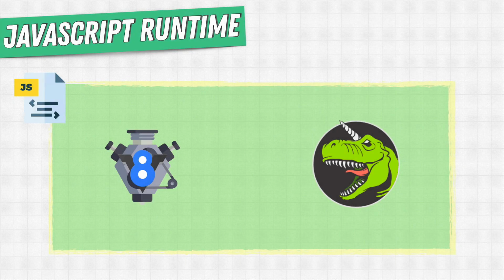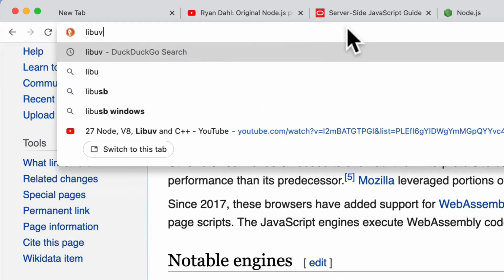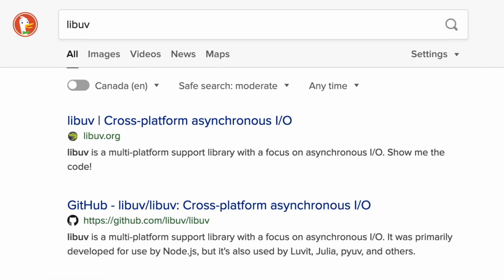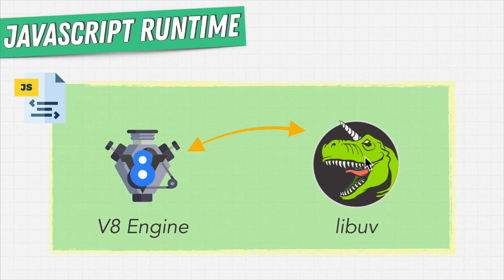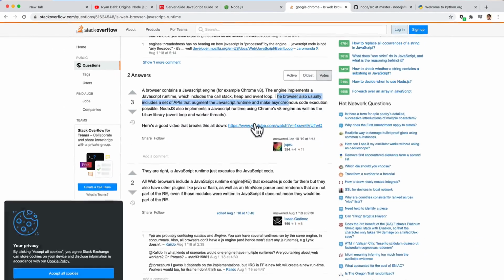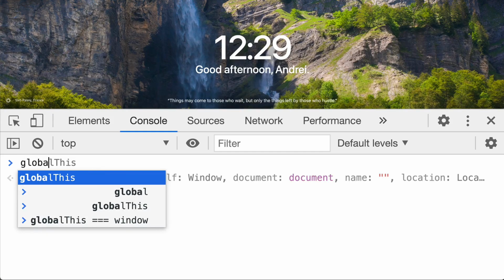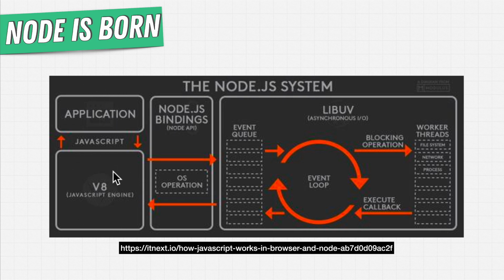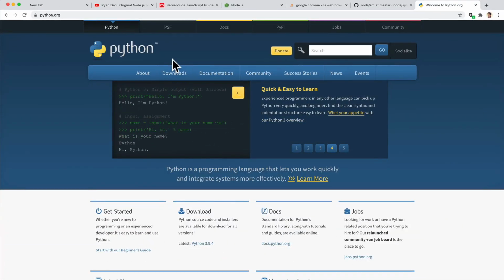Lesson 3 | JavaScript Runtime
In this video, we'll explore the powerful world of Node.js and how it can be used for server-side scripting. Node.js is a popular JavaScript runtime environment that allows developers to build scalable, high-performance applications. We'll cover the basics of Node.js, including its event-driven architecture, non-blocking I/O, and asynchronous programming model. We'll also dive into building a simple web server using Node.js and the popular Express.js framework, as well as creating RESTful APIs for your web applications. By the end of this video, you'll have a solid understanding of Node.js and its applications in web development. So, whether you're a beginner or an experienced developer, join me on this journey to explore Node.js!